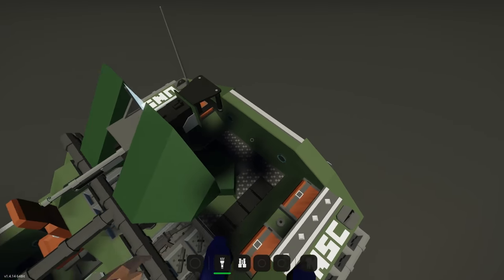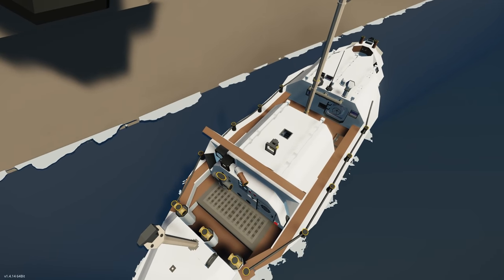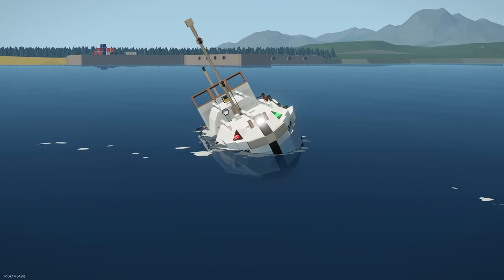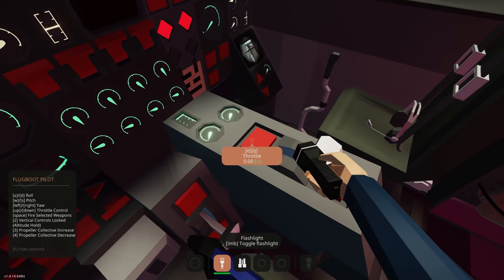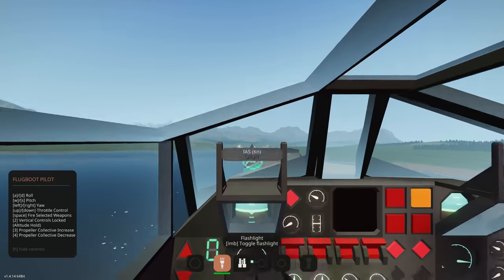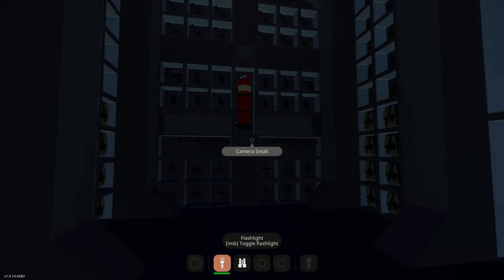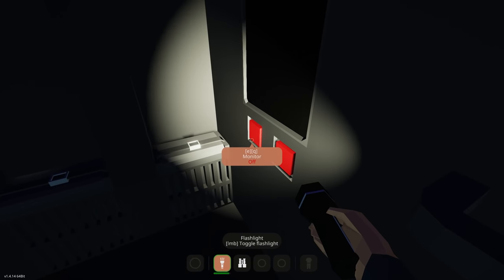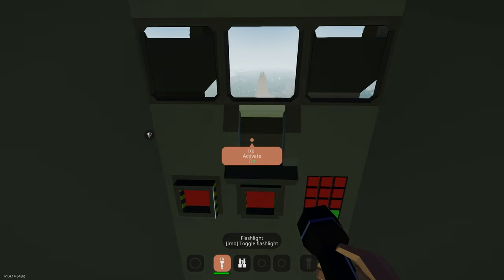Stormworks Weekly Top 5 Workshop Creations - Episode 159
Join MrNJersey every week where he checks out the weekly top 5 workshop creations on Steam in Stormworks.

0:00 - Intro
0:34 - UNSC M-12 Warthog
05:31 - CG36500 Motor Lifeboat
10:33 - Kruzhink "HONOUR" | Flying Torpedo Boat
22:18 - UNSC ODST Drop Pod
22:18 - UNSC Infinity-class supercarrier